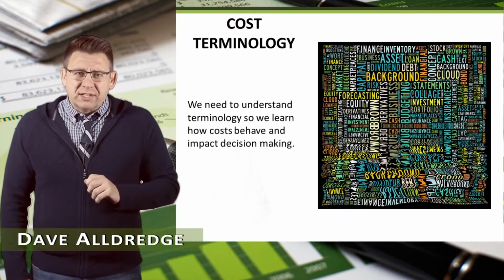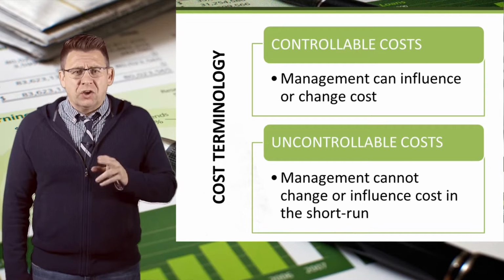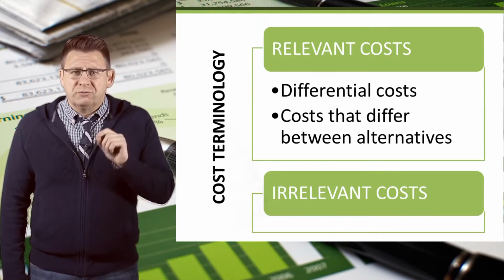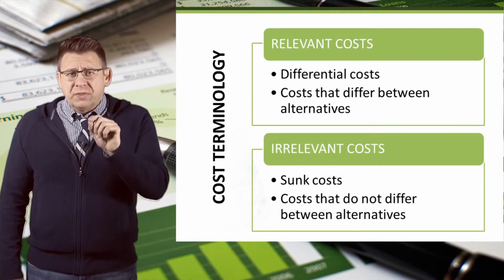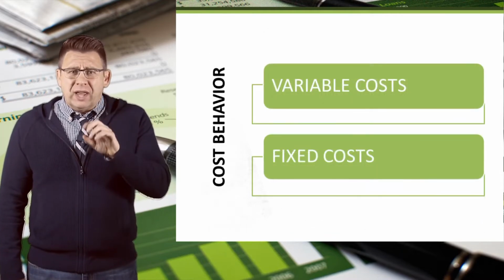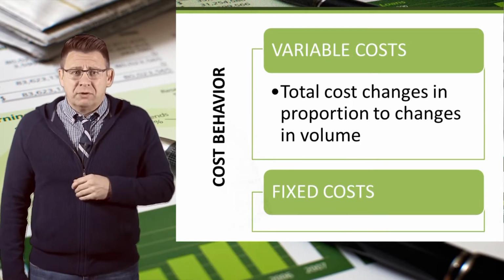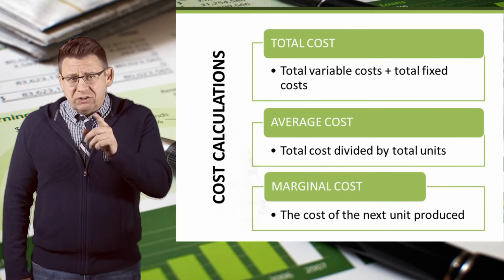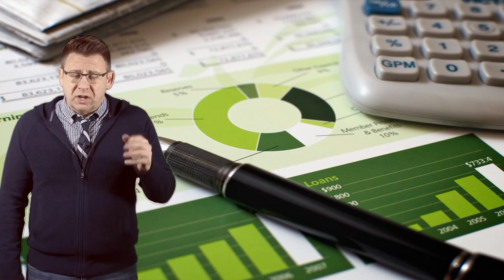Managerial Accounting Cost Terms